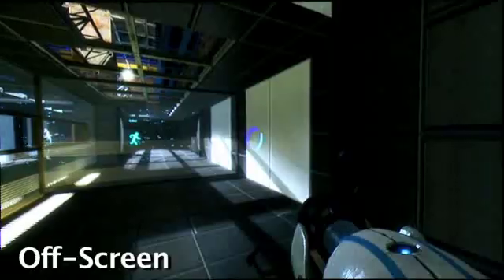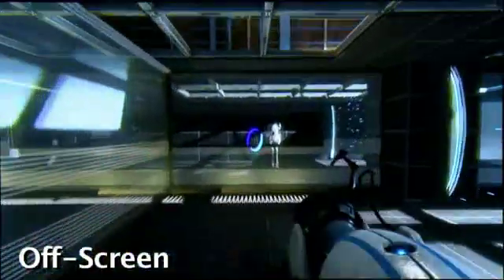Portal 2 - PAX 10: Co-Op Demo Interview